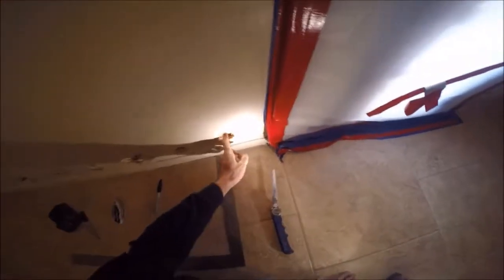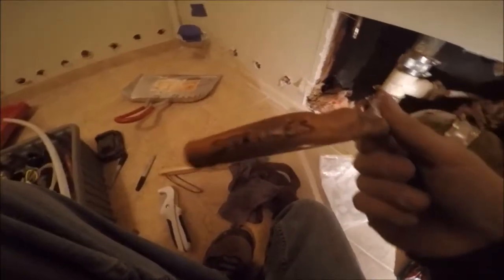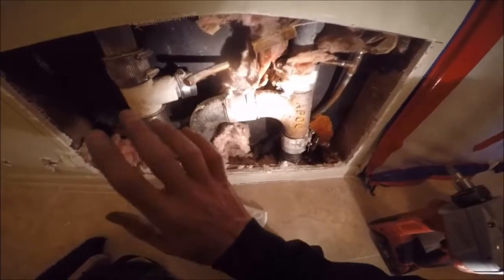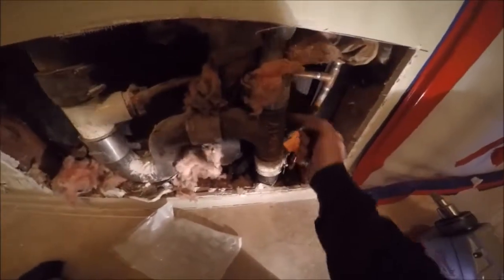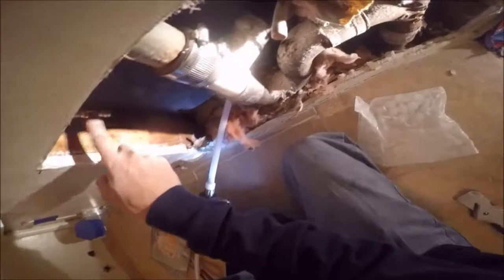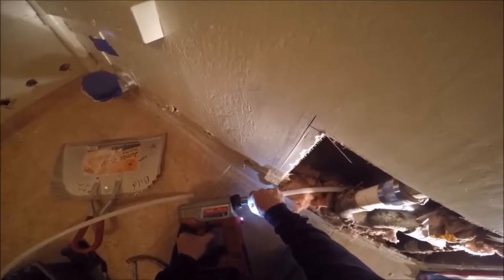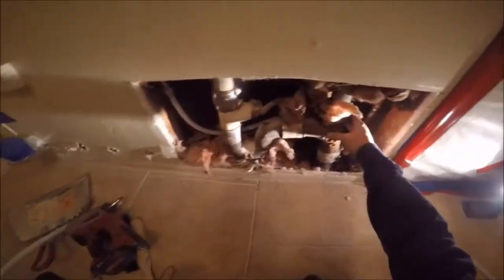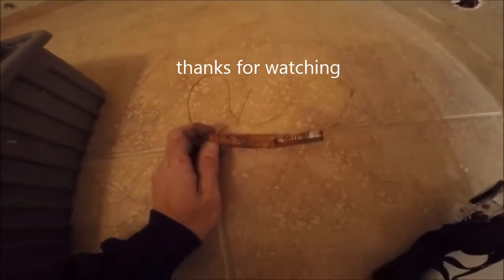damaged 1/2" copper waterline repair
repair 1/2" damaged copper waterline with 1/2" Wirsbo